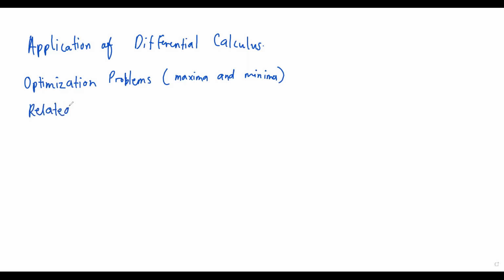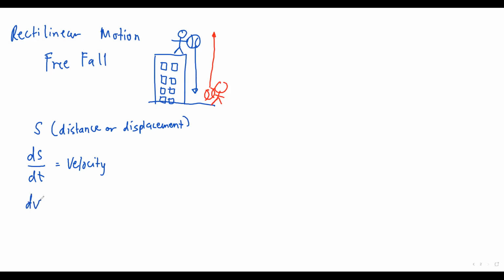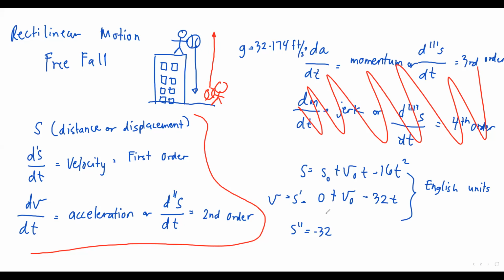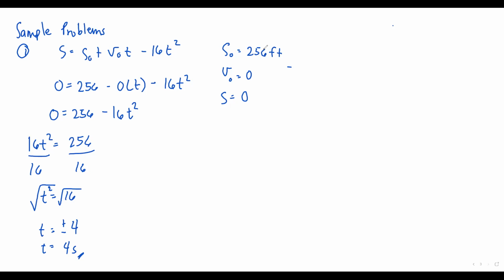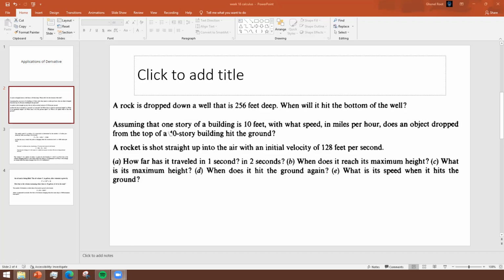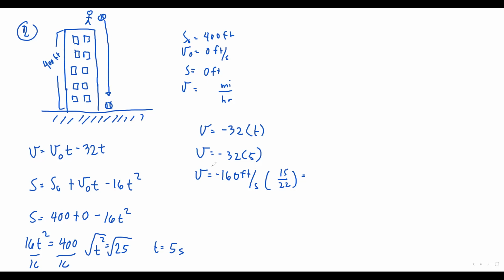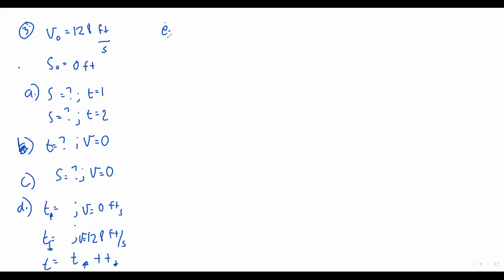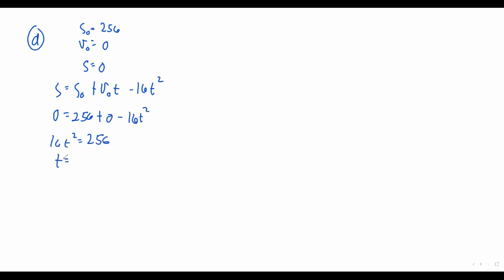Application of Differential Calculus part 1